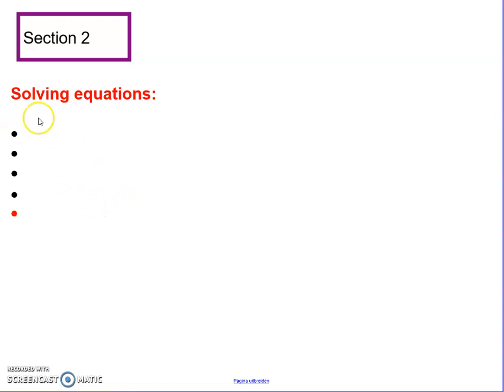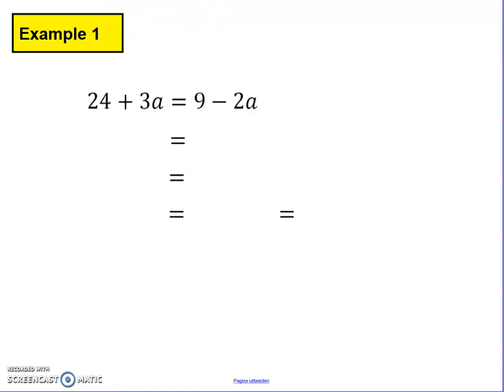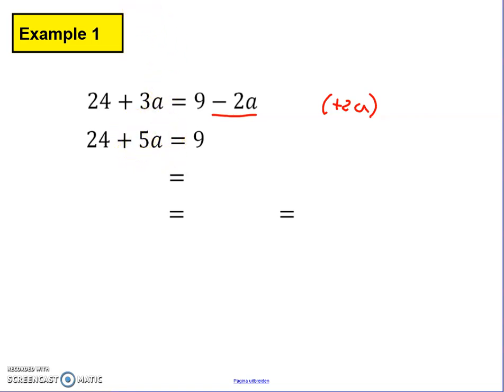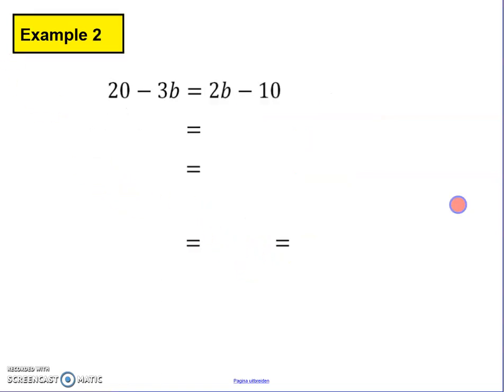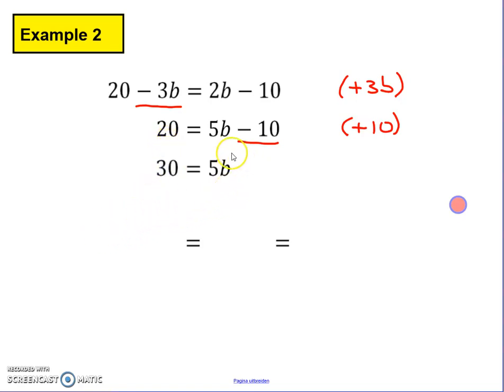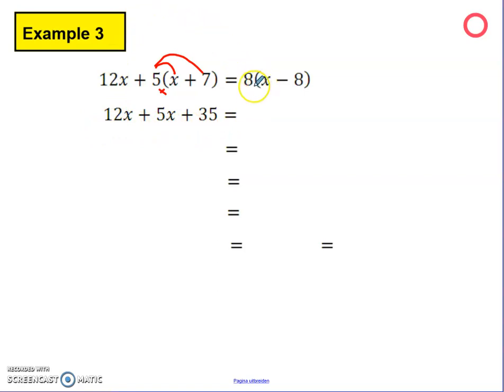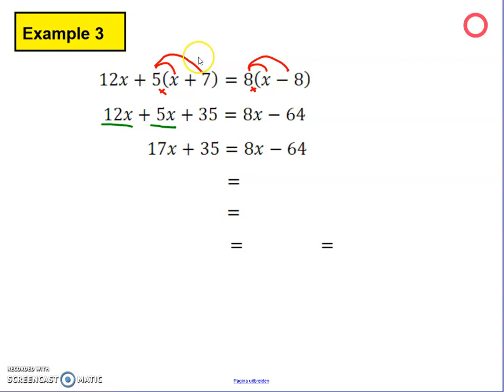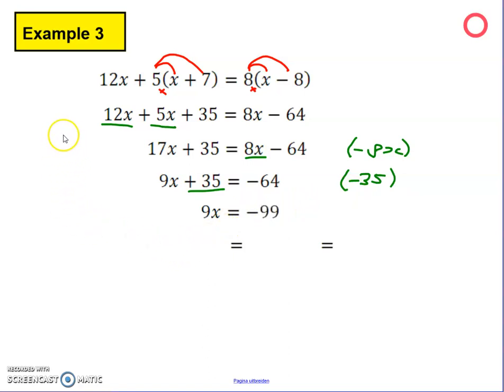2THavo Chapter 9 Section 2